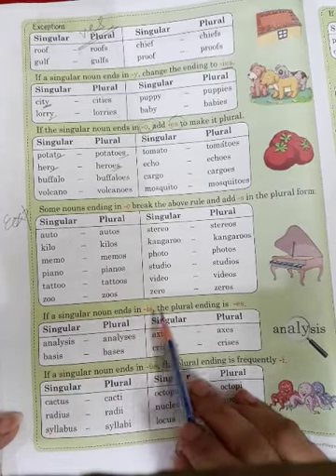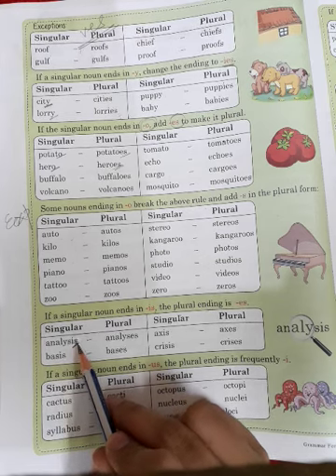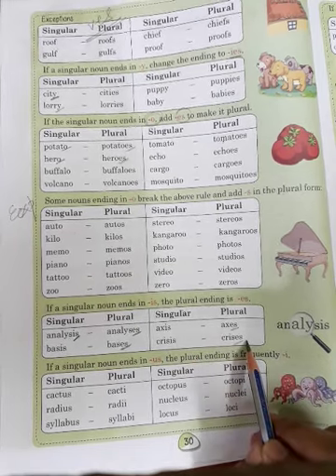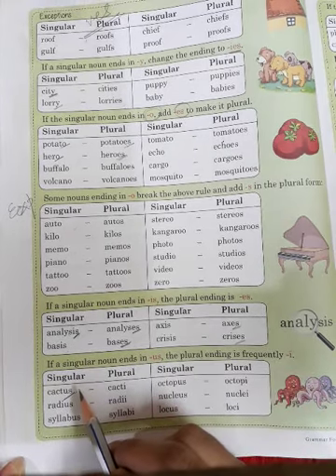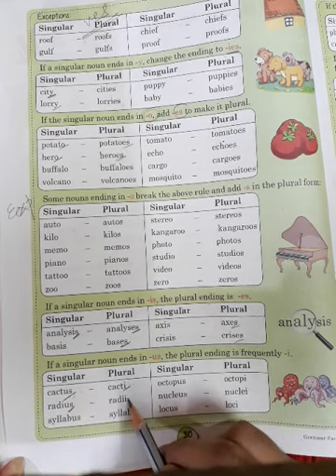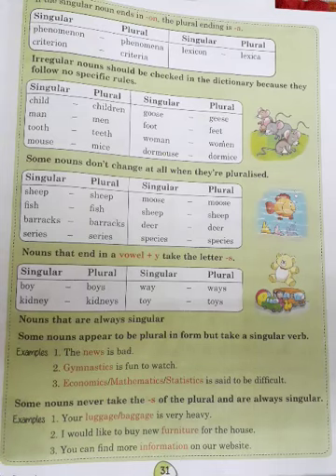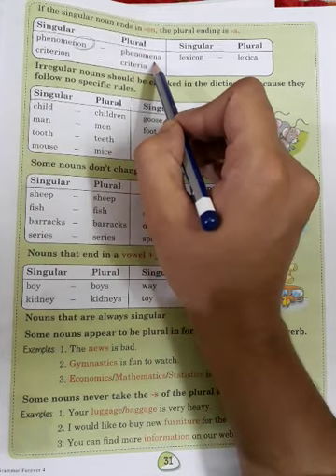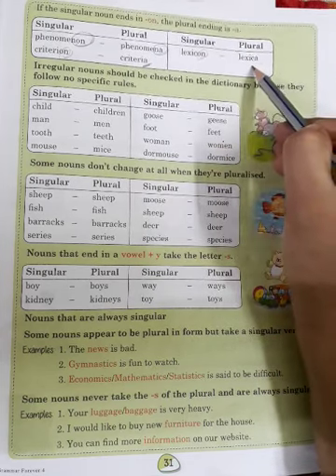Std - IV -B -EngI -Ch 11 -Nouns: Number By Harpreet Kaur